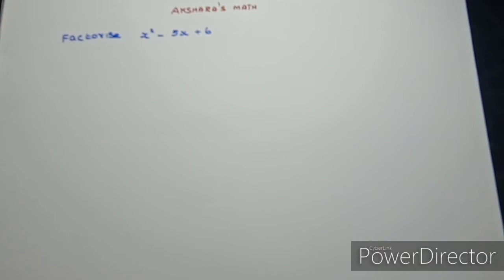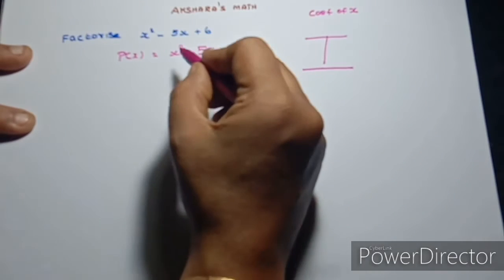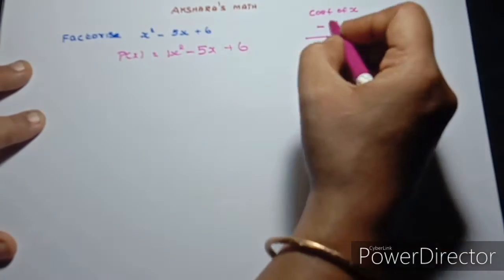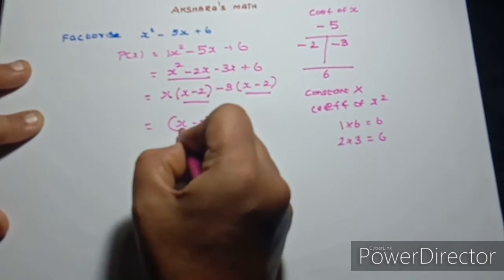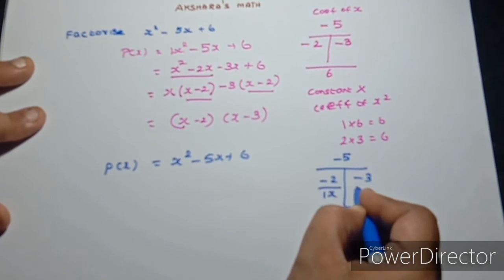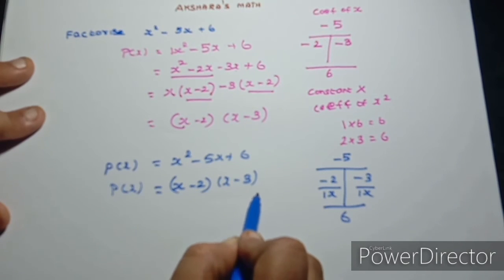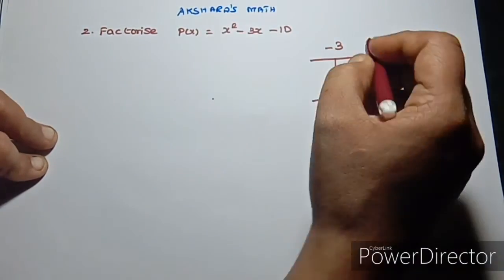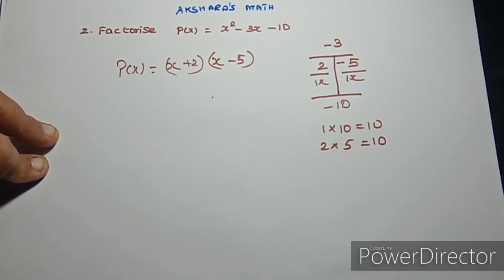CBSE CLASS 10 POLYNOMIAL FACTORISING A QUADRATIC POLYNOMIAL -1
THIS VIDEO EXPLAINS A SHORTCUT TO FACTORISNG  A QUADRATIC POLYNOMIAL